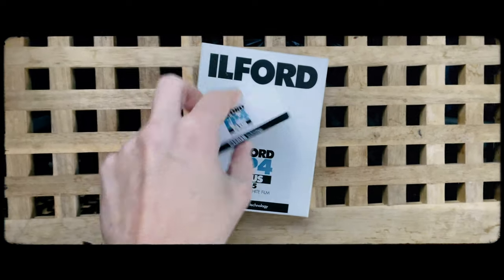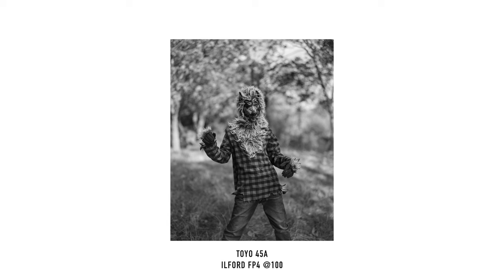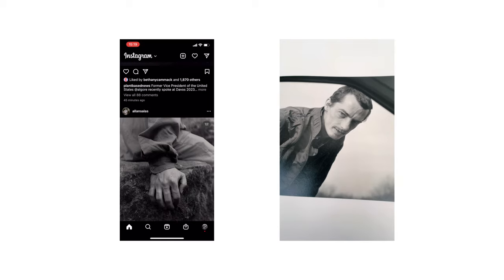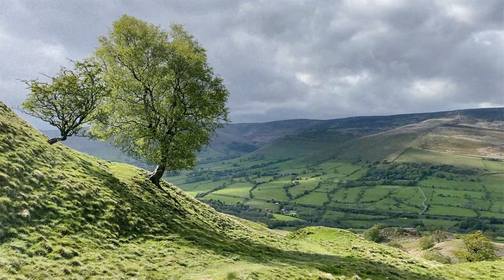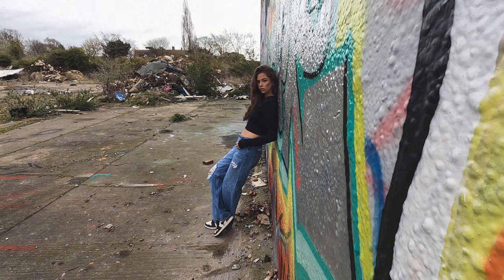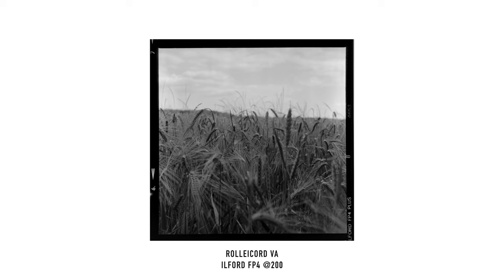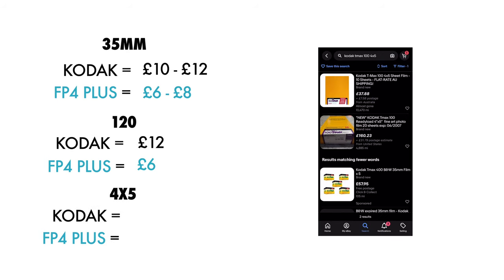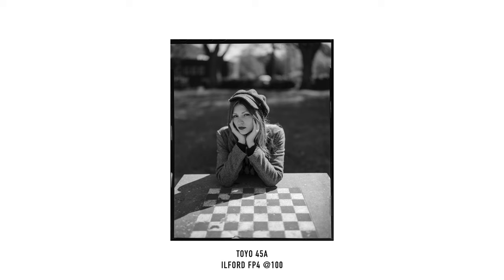ILFORD FP4 PLUS - My Favourite Film Stock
A simple homage to my favourite film stock... Ilford FP4 Plus.